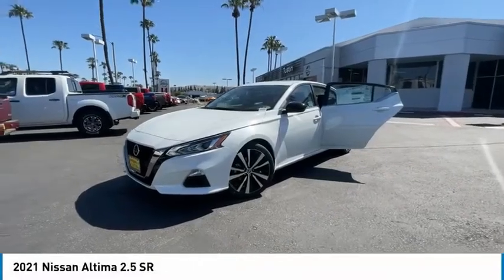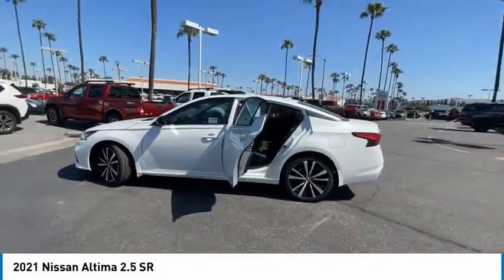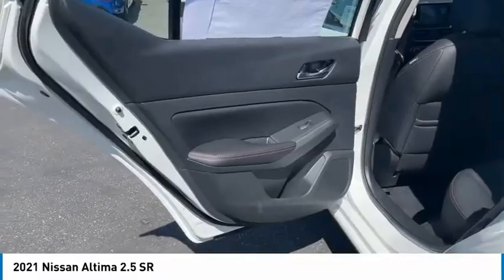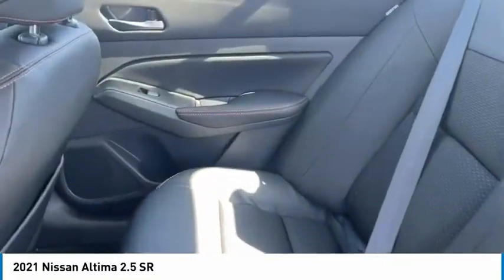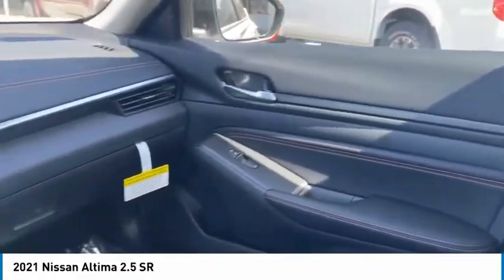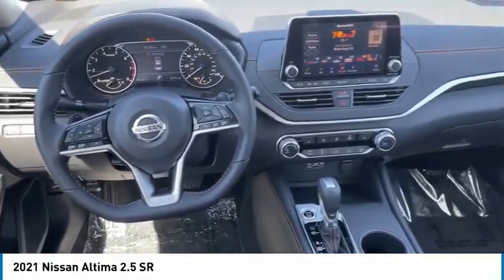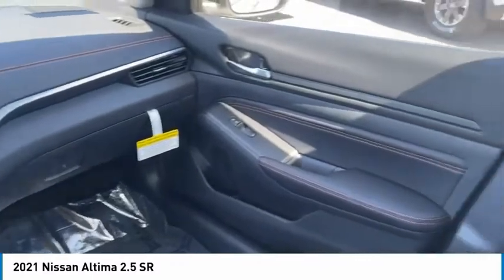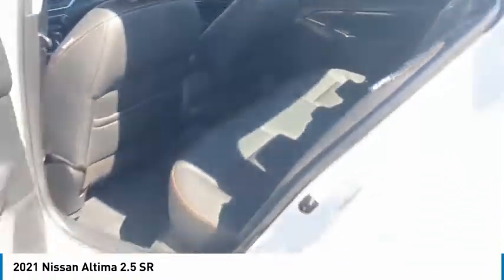2021 Nissan Altima Live Tustin CA T210834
2021 Nissan Altima 2.5 SR

30 Autoi Center Dr.

Buy with confidence from the OC's top rated Nissan Dealer! CVT with Xtronic.